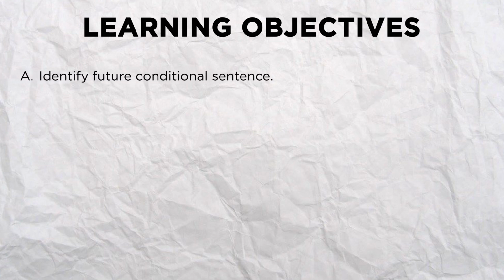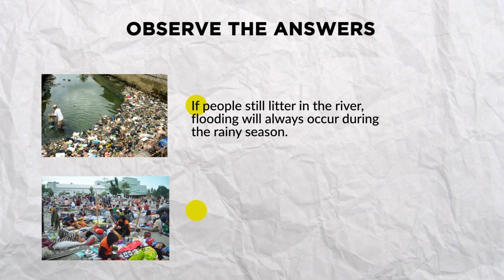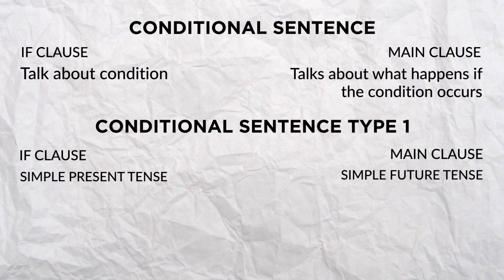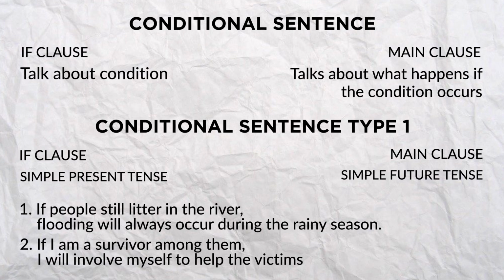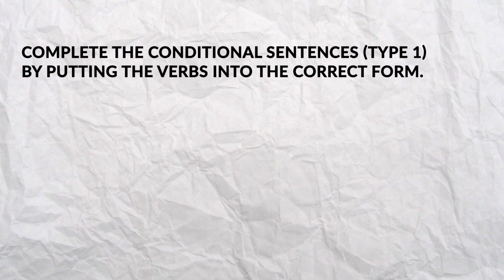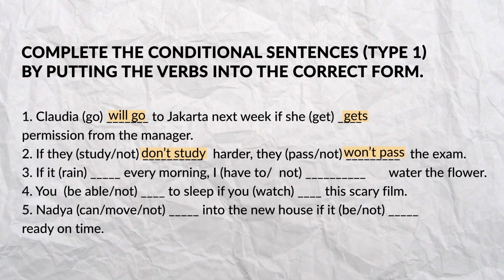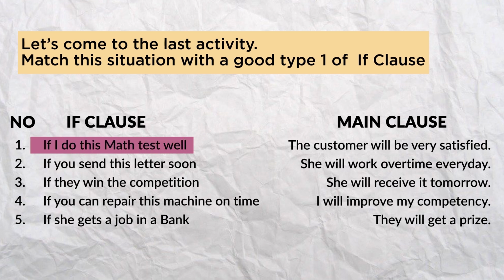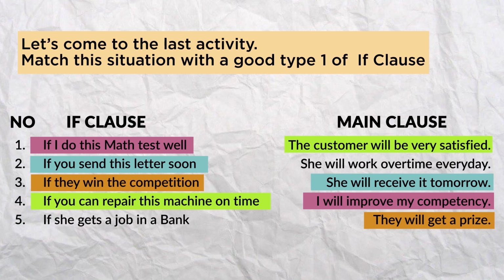FUTURE CONDITIONAL SENTENCE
MY ENGLISH CLASS
FOR XI GRADE
BY MULJANI